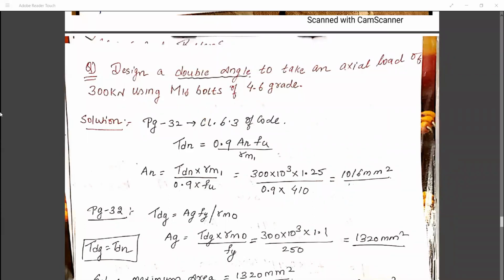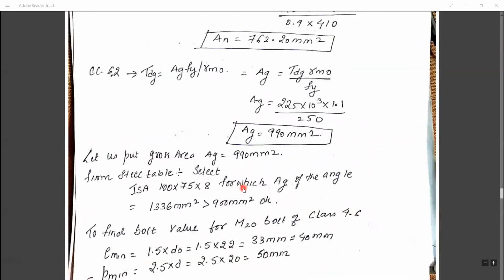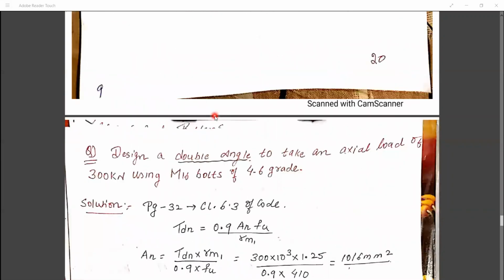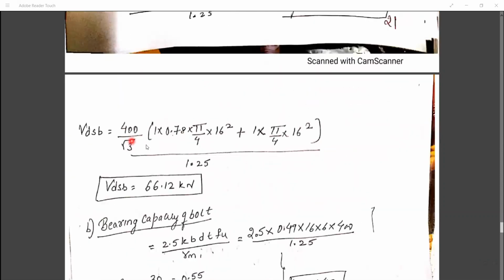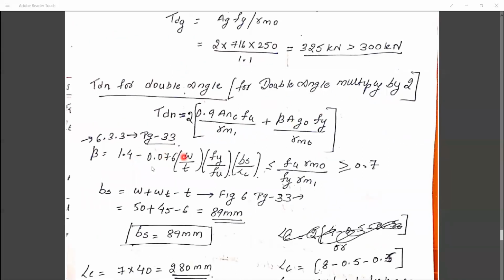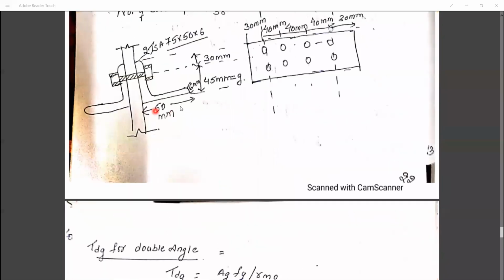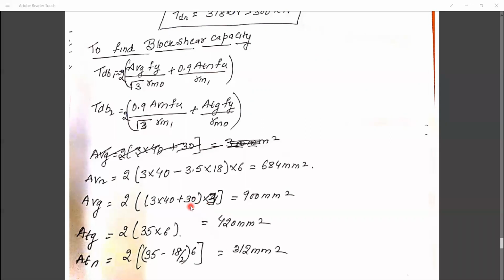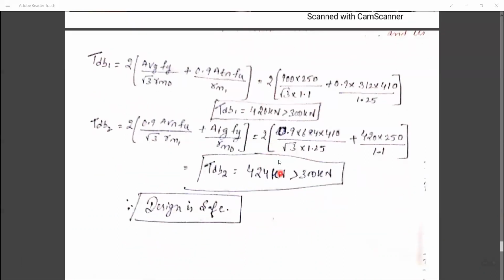Tension Members 5